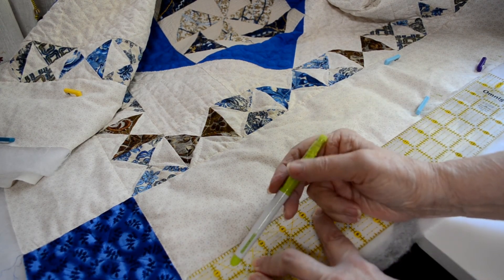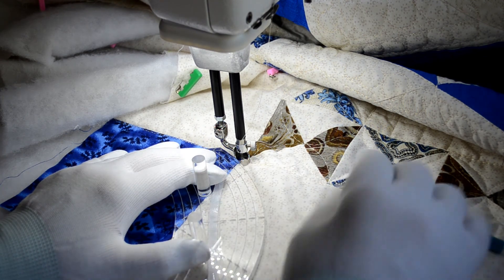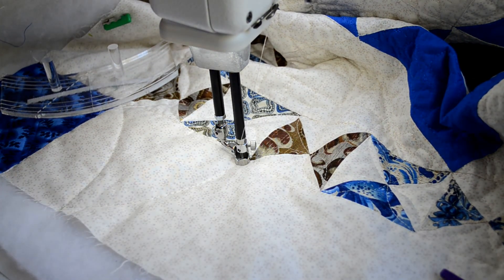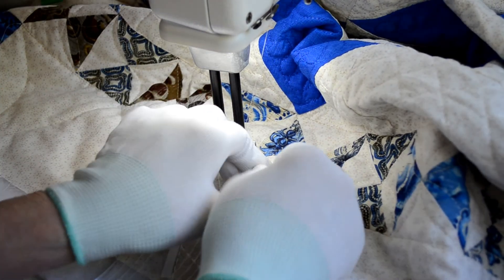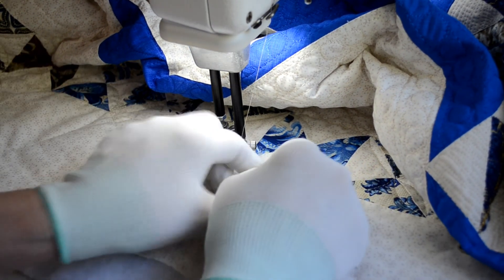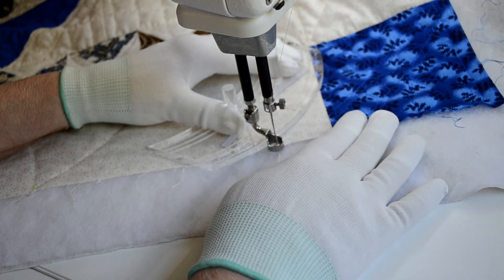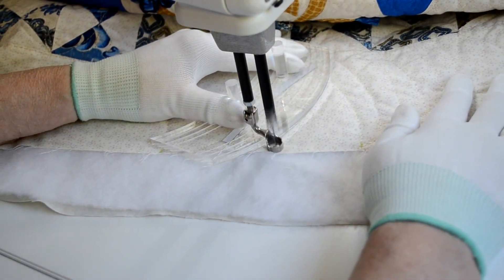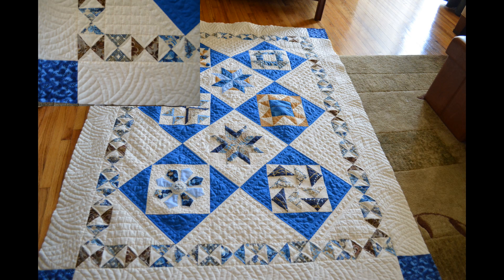Quilting the Outer Border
Complete instruction for completing the ruler work outer border for this quilt.